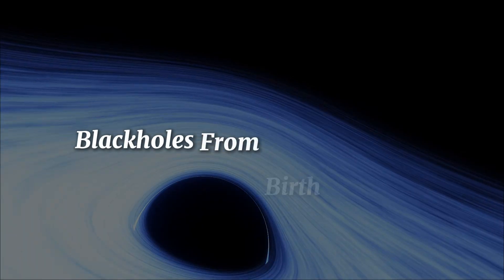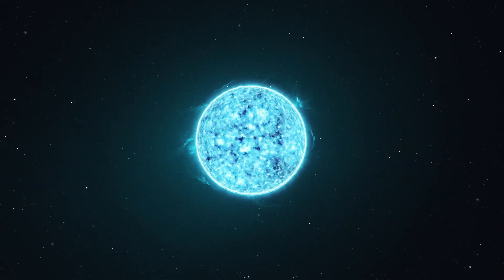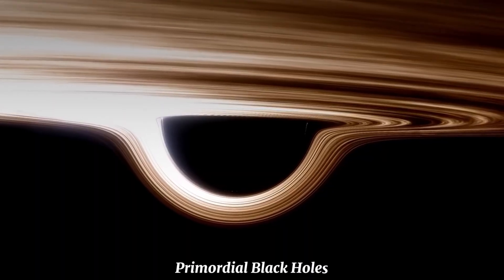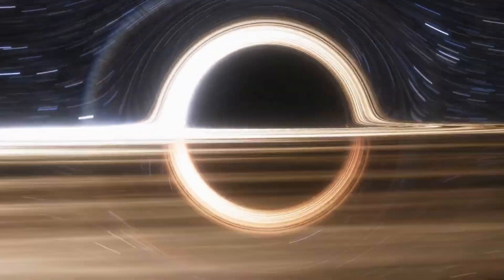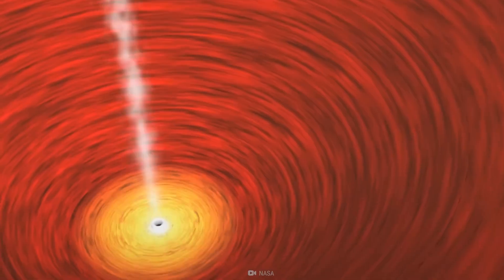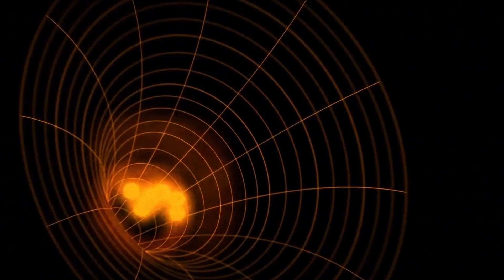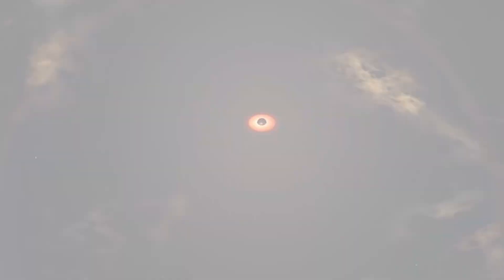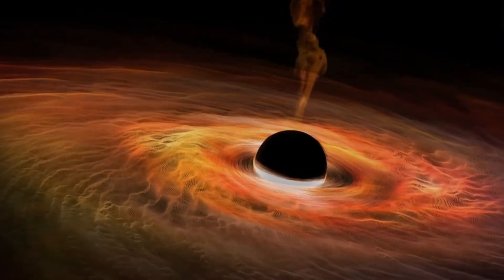BLACKHOLES: FROM BIRTH TO DEATH.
Why is a blackhole born? What happens when it dies? In this video we carry on our space exploration from destructive quasars to understanding what black holes really are and their lifespan across the Universe, from birth to death.

We create videos about Space, The Universe and all things Cosmos and Astronomy based! We create a daily dose of Space Exploration, Space Explanation, and Space Facts. Here at Cosmic Pulse, We aim to create top quality videos about Black Holes, Galaxies, Stars, Planets, Nebulas, Space Mysteries, and Space History! Our goal is to focus on providing our audience with the most intriguing Space Information, and everything outward from our Planet Earth, to the Moon, Sun, and the Planets beyond, extending into The Infinite Expansive Universe!